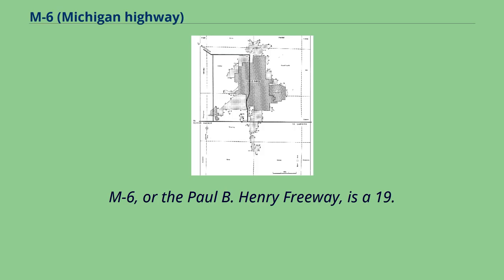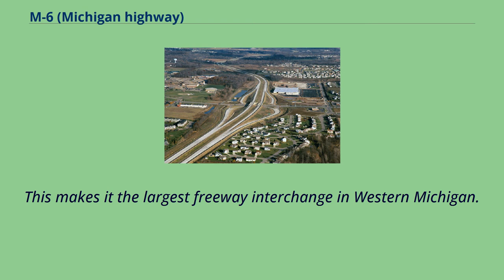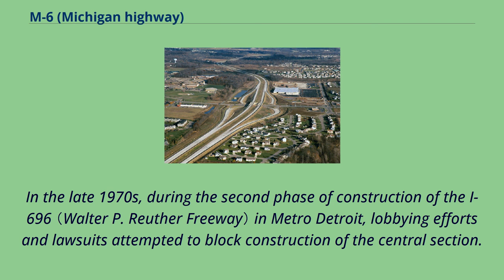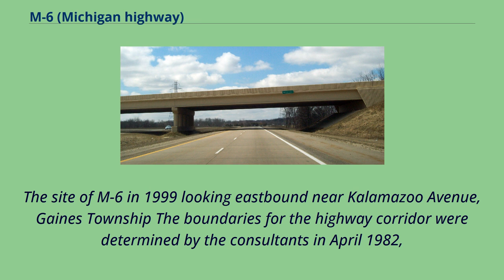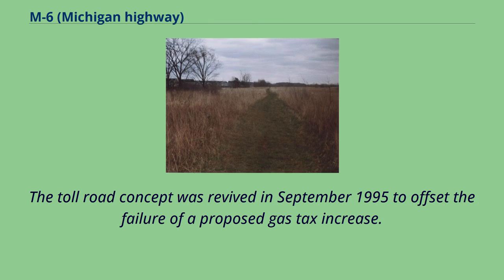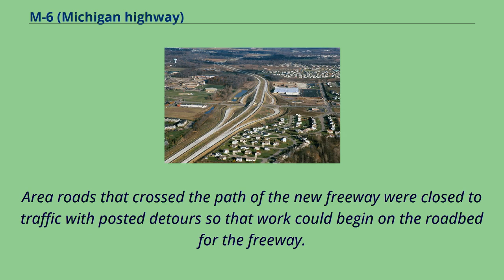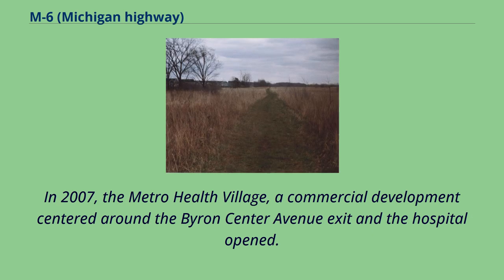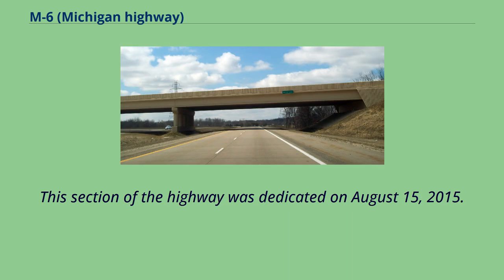M-6 (Michigan highway)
Transportation_in_Ottawa_County,_Michigan
Transportation_in_Kent_County,_Michigan
M-6, or the Paul B. Henry Freeway, is a 19.
7-mile-long （31.7 km） east–west freeway and state trunkline highway in the United States that serves portions of southern Kent and eastern Ottawa counties south of Grand Rapids, Michigan.
Although the freeway is named for Paul B. Henry, local residents and the press continue to use the original name, South Beltline as well on occasion.
The freeway connects Interstate 196 （I-196） on the west with I-96 on the east.
M-6 also provides a connection to U.S. Highway 131 （US 131） in the middle of its corridor while running through several townships on the south side of the Grand Rapids metropolitan area in Western Michigan.
Each end is in a rural area while the central section has suburban development along the trunkline.
The freeway was originally conceived in the 1960s.
It took 32 years to approve, plan, finance, and build the freeway from the time that the state first authorized funding in 1972 to the time of the ribbon-cutting ceremony in 2004 that opened the South Beltline to traffic.
The project cost around $700 million or around $35 million per mile （approximately $22 million per kilometer）.
Initial construction started in November 1997, with the first phase opened in November 2001.
The full freeway was opened in November 2004.
The first phase of construction was completed in asphalt, while the second and third phases were built in concrete.
The project was built with two firsts: the first single-point urban interchange （SPUI; /ˈspuːiː/） in Michigan, and a new technique to apply the pavement markings, embedding them into the concrete to reduce the chance of a snowplow scraping them off.
In advance of the opening of the freeway to traffic, the Michigan Department of Transportation （...